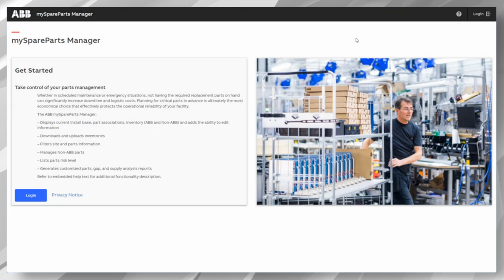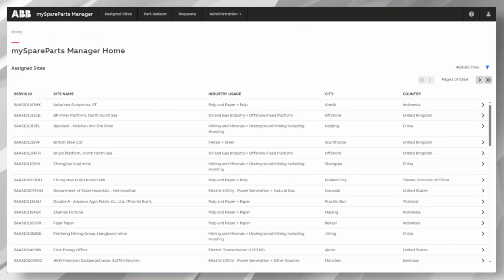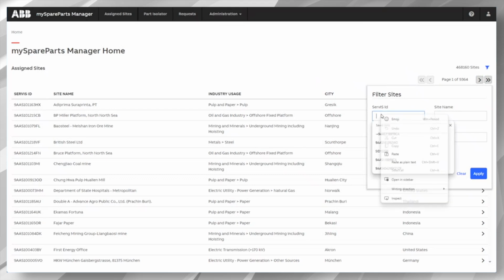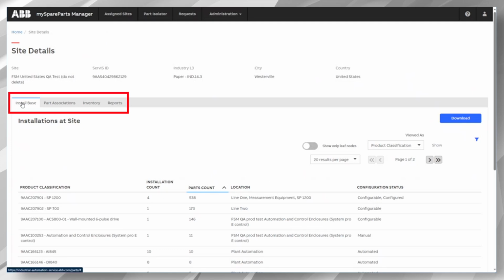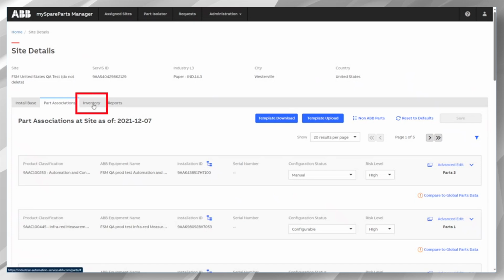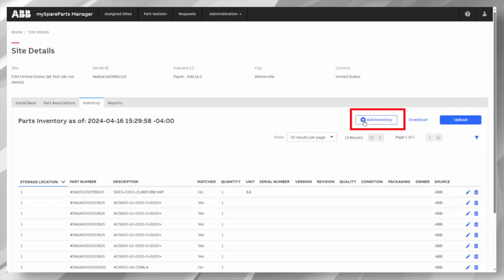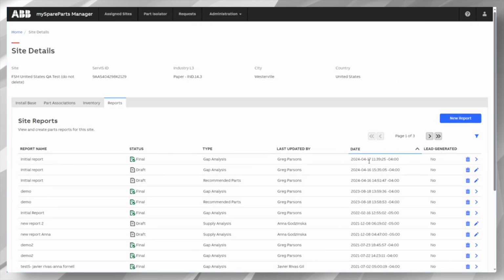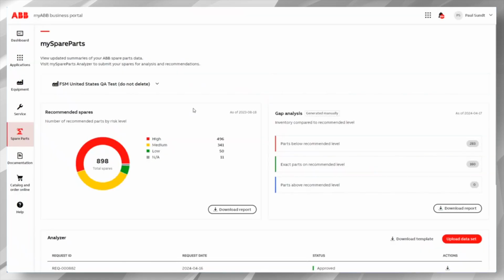Demo - How spare parts reports are generated for myABB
In this video we provide an overview of the different information available in mySpareParts Manager for a normal user. It outlines the 4 steps: Installed base - Parts Association - Inventory -  Reports, on how to generate a Recommended parts and Gap Analysis report for myABB.

Chapters
0:00 Introduction
0:30 Skip Intro to Main Content
3:37 Conclusion